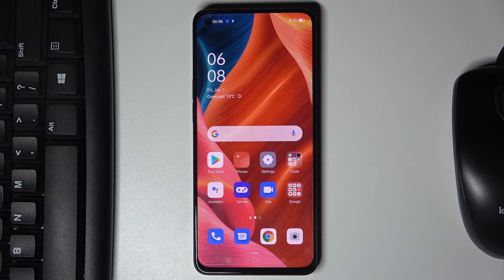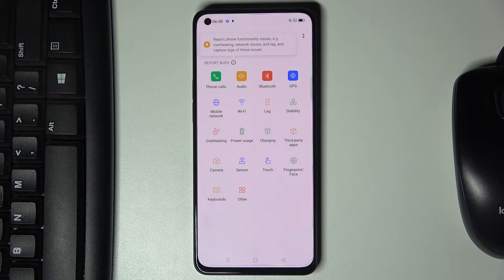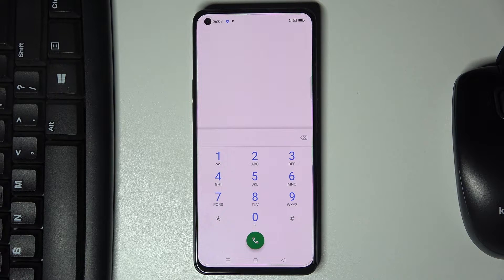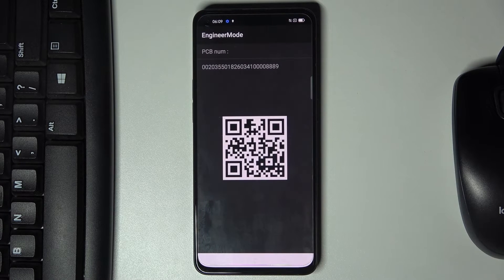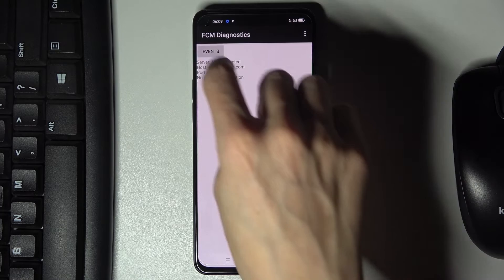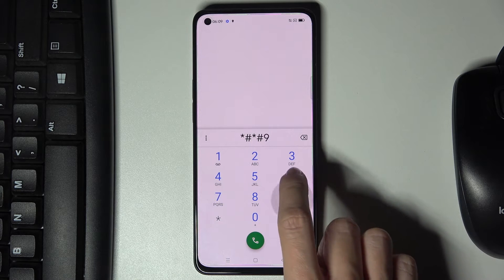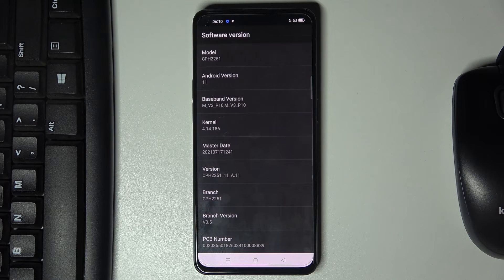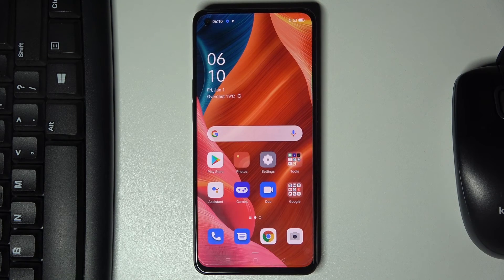CODES OPPO Reno 6 5G | Secret Menu | Hidden OPPO Modes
The list of OPPO Reno 6 secret codes:
Let's check all secret codes for OPPO Reno 6. In this video we present all Oppo codes to open hidden modes like testing menu, service mode and others. Use the advanced features and get access to hidden information about OPPO Reno 6.

How to use secret codes in OPPO Reno 6? Which codes works for OPPO Reno 6?